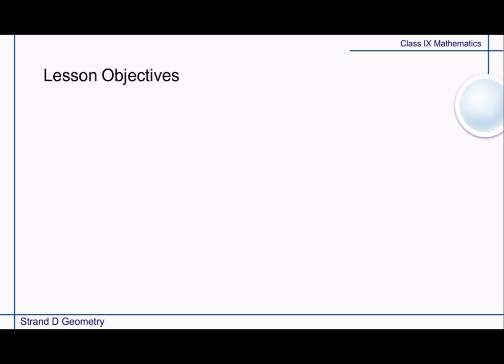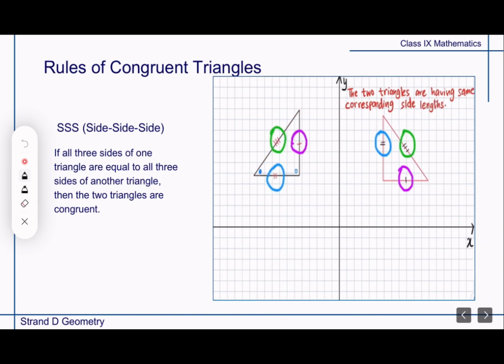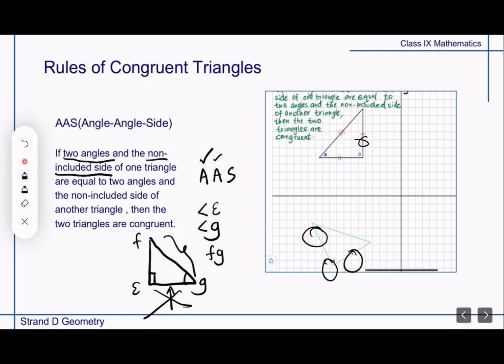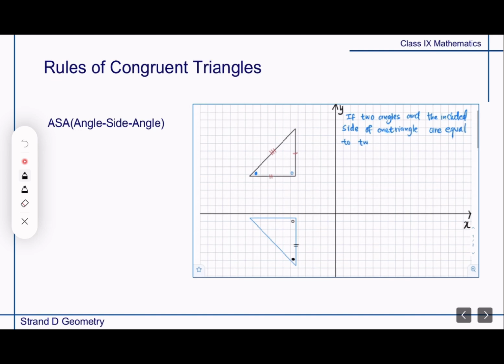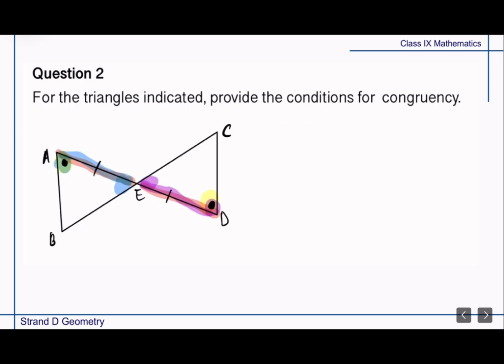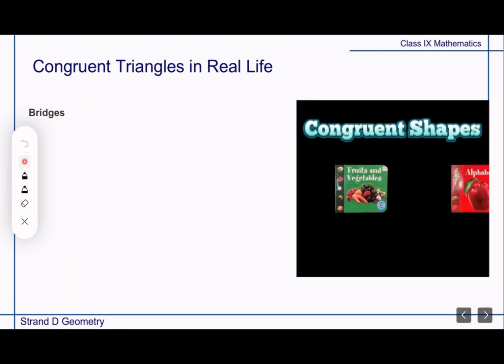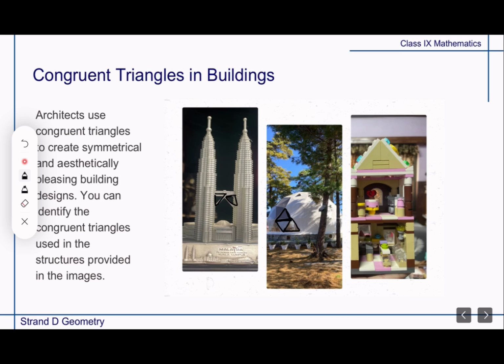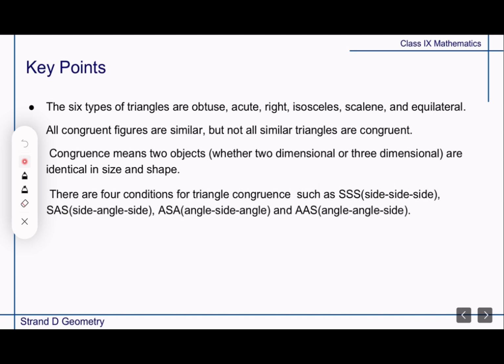Congruent Triangles.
In this lesson, you will learn about types of triangles, concept of congruence, and conditions for triangle congruence. At the end, you are given key points and few questions to check your understanding of the congruent triangles.